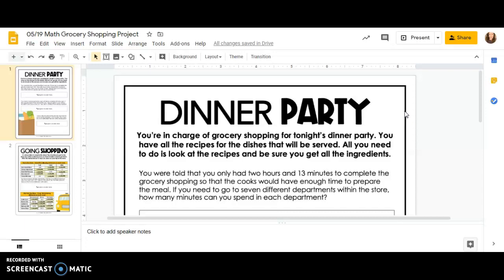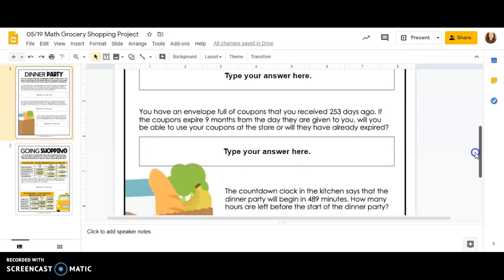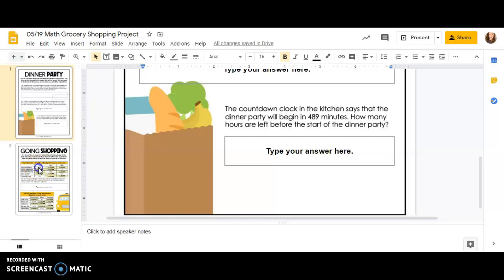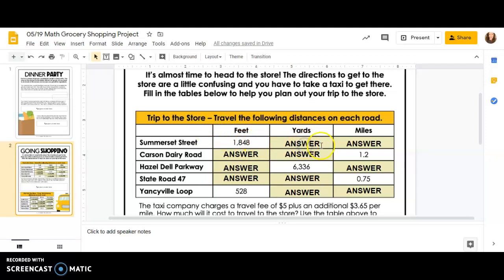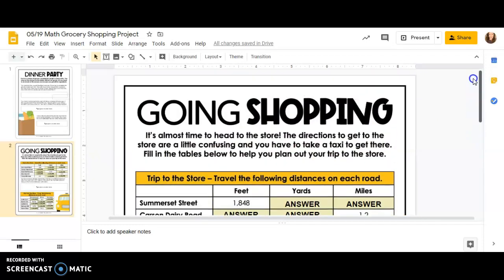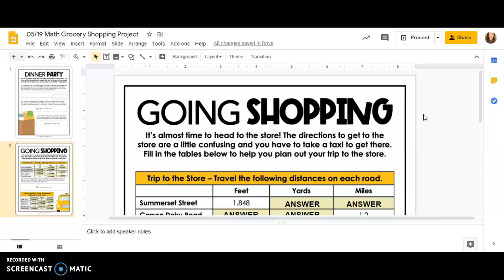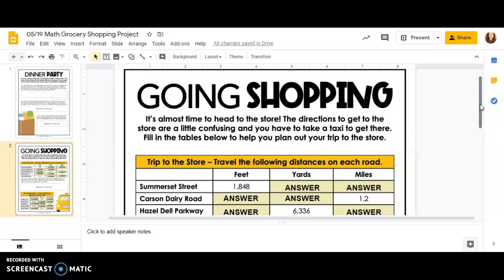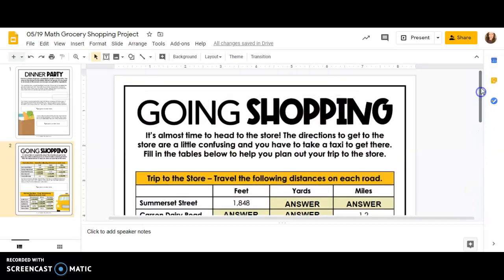Math Grocery Shopping Project